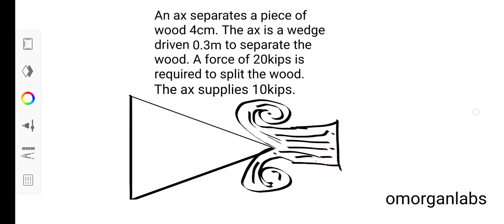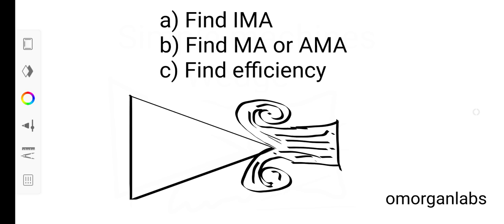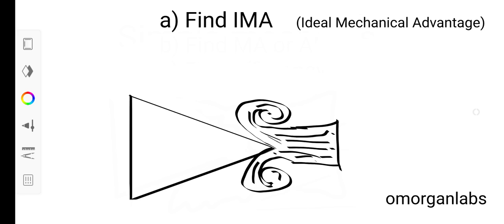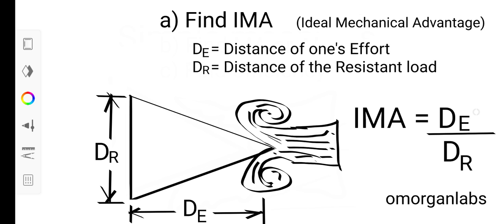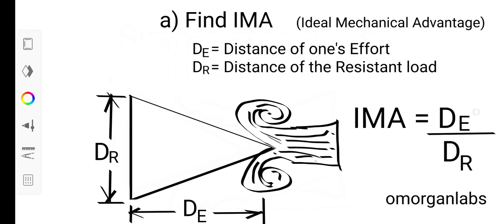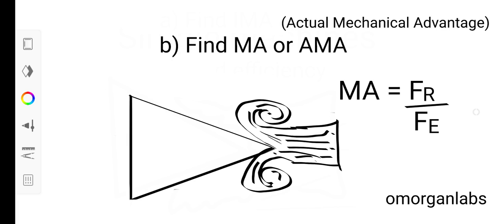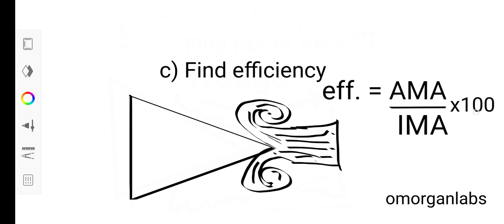PHY005A Simple Machines Wedge